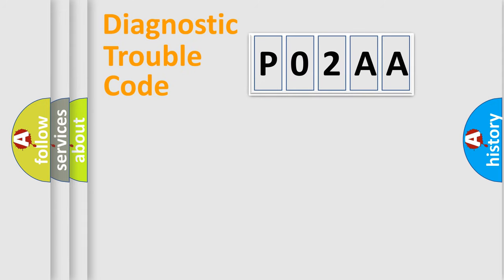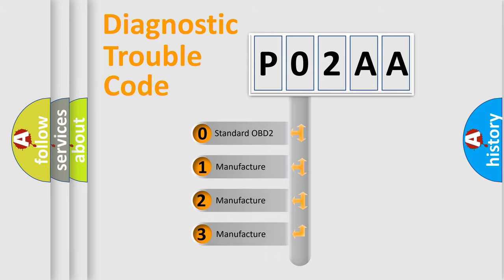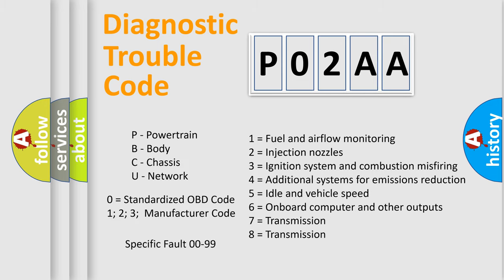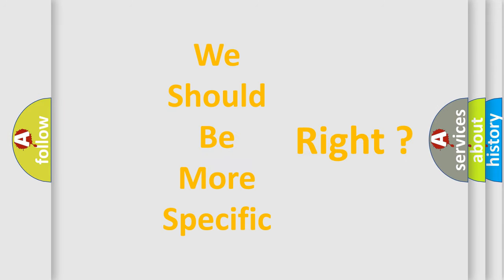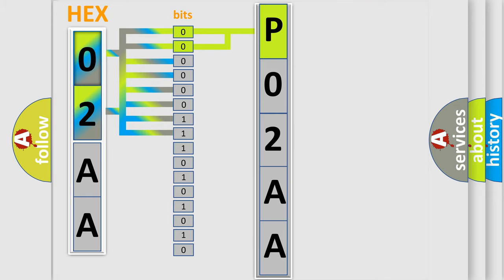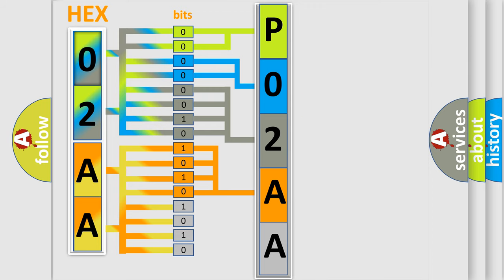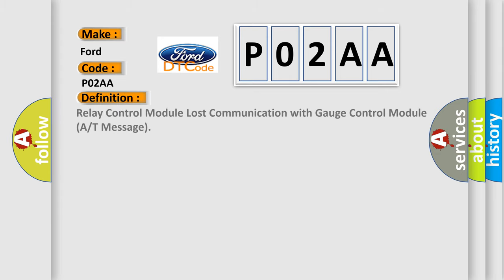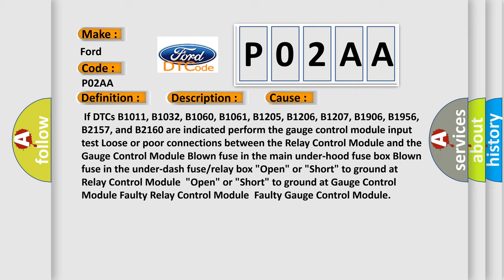DTC Ford P02AA Short Explanation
Contents:
0:21 Basic DTC analysis according to OBD2 protocol standard.
1:48 Insight into programming
2:58 A diagnostically understandable description of the Diagnostic Trouble Code
3:05 Basic error definition

Make:
Ford
Code:
P02AA
Definition:
Relay Control Module Lost Communication with Gauge Control Module (A or T Message)
Description:
Poor Comunication between Relay Control Module and the Gauge Control Module.
Cause:
 If DTCs B1011, B1032, B1060, B1061, B1205, B1206, B1207, B1906, B1956, B2157, and B2160 are indicated perform the gauge control module input test Loose or poor connections between the Relay Control Module and the Gauge Control Module Blown fuse in the main under-hood fuse box Blown fuse in the under-dash fuse or relay box "Open" or "Short" to ground at Relay Control Module"Open" or "Short" to ground at Gauge Control Module Faulty Relay Control ModuleFaulty Gauge Control Module